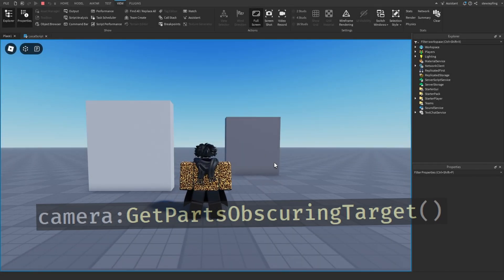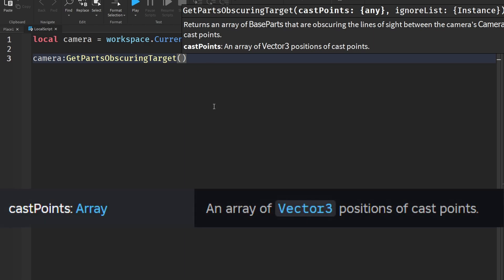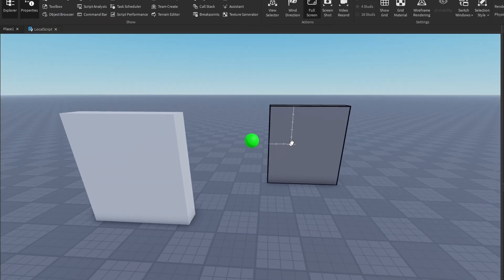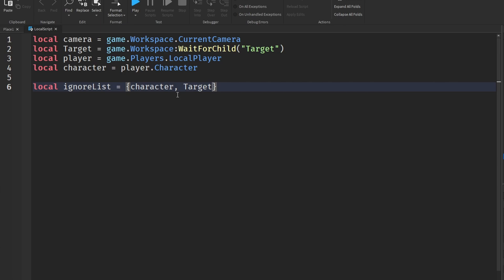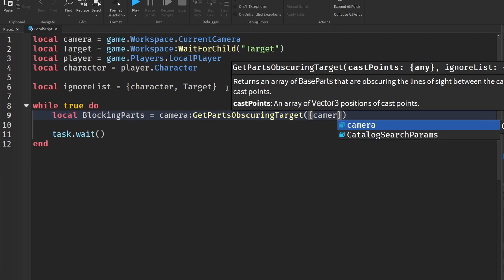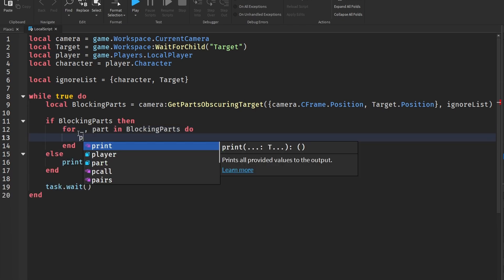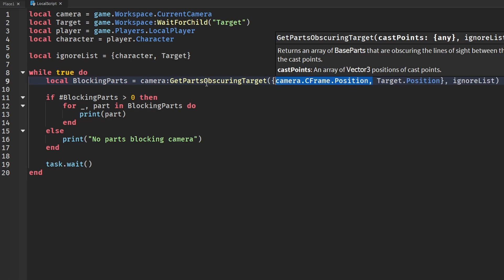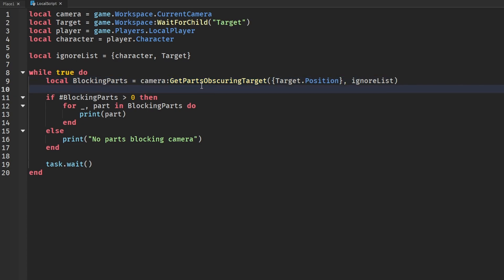This Function Is More Useful Than You Think | Roblox Studio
Camera:GetPartsObscuringTarget() in roblox!

0:00 - Intro
0:12 - Example
0:46 - How It Works
2:30 - Main Script
5:38 - Little Fix
6:13 - Testing
7:00 - Pros / Cons (Raycasting)
8:09 - Outro